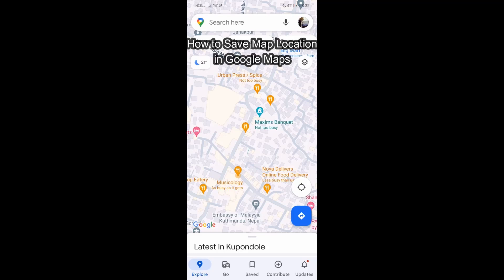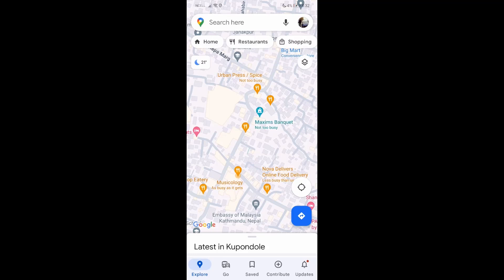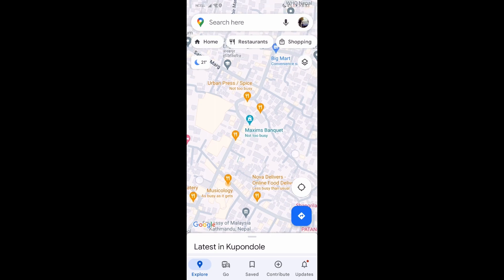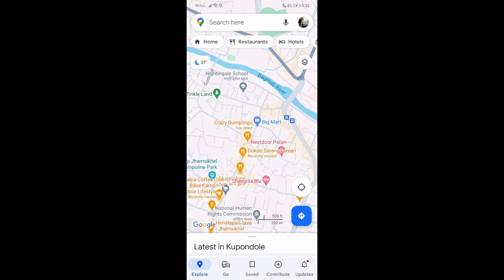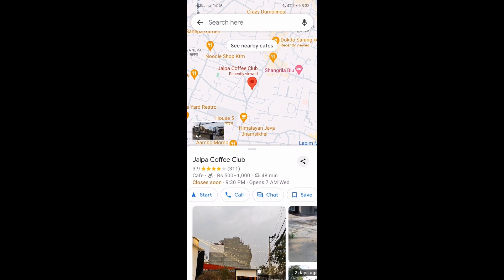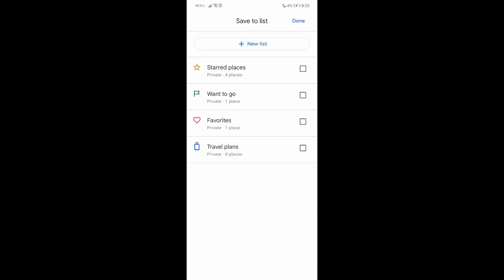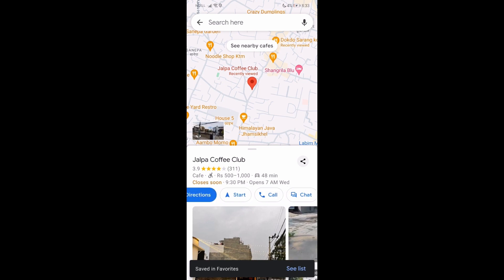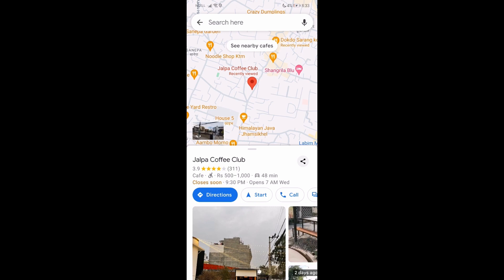How to Save Map Location in Google Maps 2024 | Google Tutorial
In this video, we'll explore how to save your favorite places or interesting spots you find on Google Maps  for easy access later. Whether you're planning a trip, keeping track of your favorite restaurants, or just pinpointing locations you stumble upon while browsing the map, Google Maps offers a nifty feature to organize them into helpful lists.